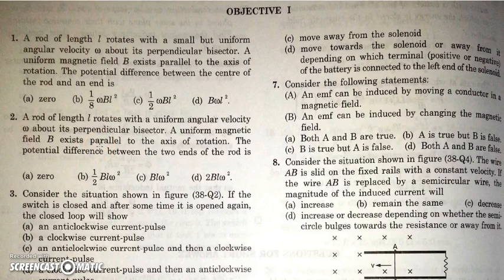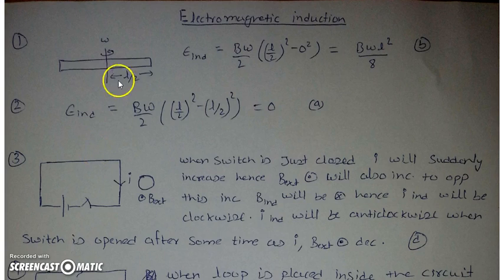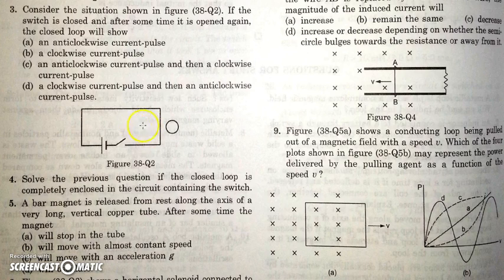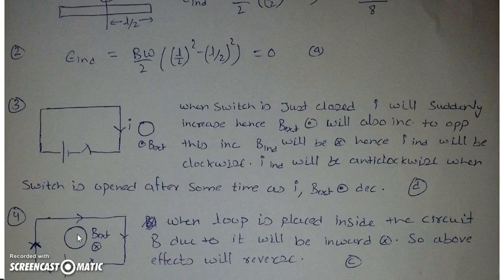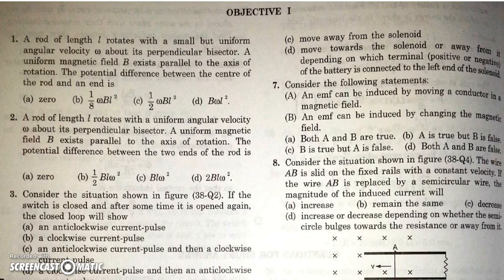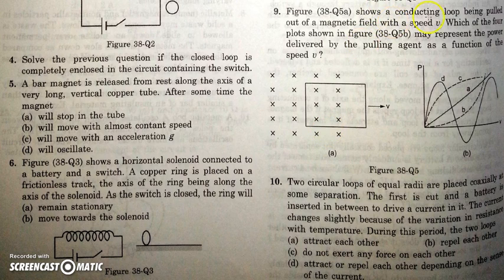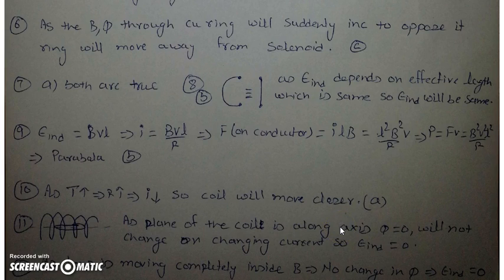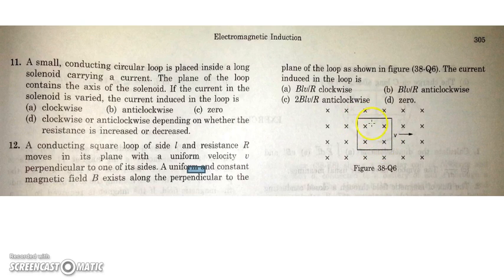ELECTROMAGNETIC INDUCTION (EMI) H C VERMA OBJECTIVE- 1 IITJEE, AIPMT, NEET, AIIMS, CBSE, CLASS 12TH